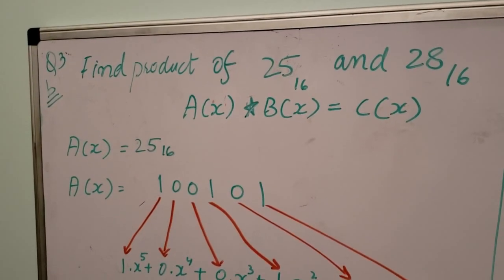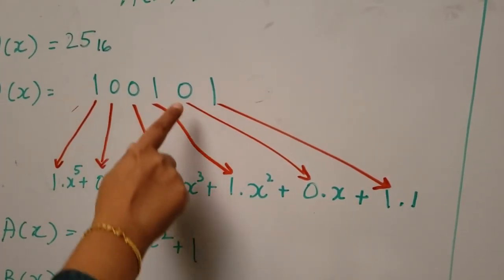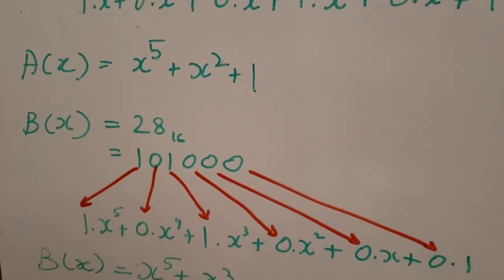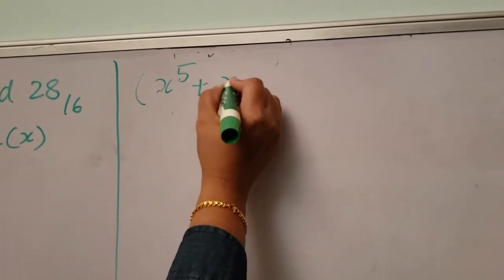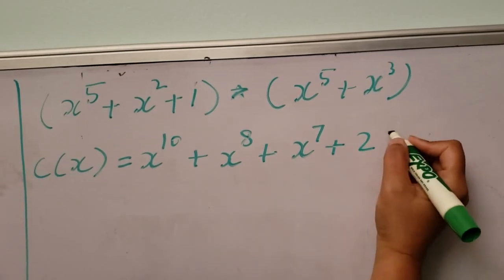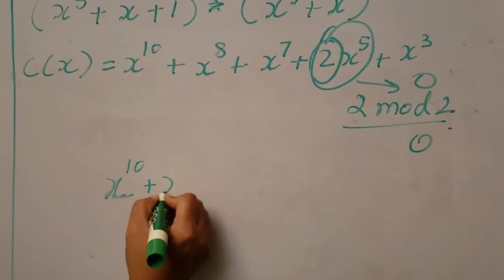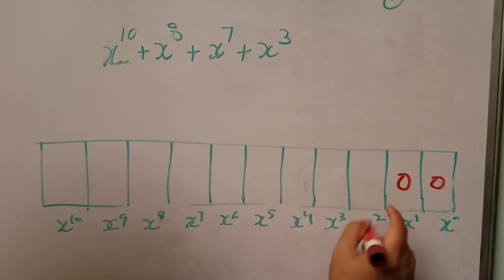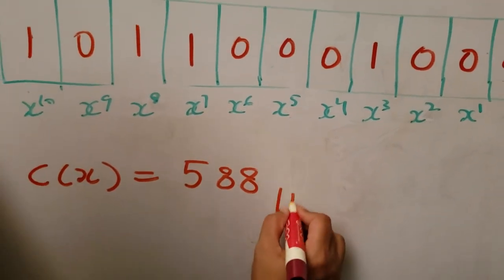(3b) Find the PLAIN POLYNOMIAL product of 25hex and 28hex in GF(28) in hex. NO REDUCTION AT THE END.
Considering the Galois fields used in AES with irreducible polynomial of P(x) = x8 + x4 + x3 + x + 1, answer the following:

B.  Find the plain polynomial product (i.e., the result of multiplication) of 25hex and 28hex in GF(28)   expressed as a hexadecimal.

No need to reduce at the end if the question is specifically asking for plain polynomial. But generally you have to reduce.